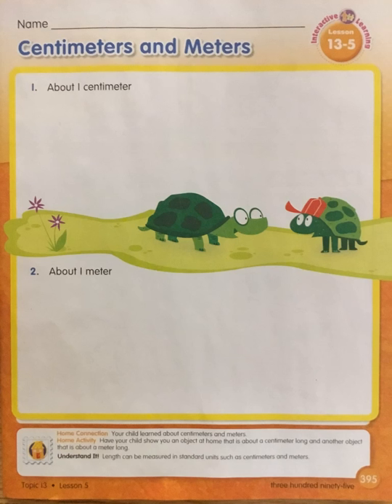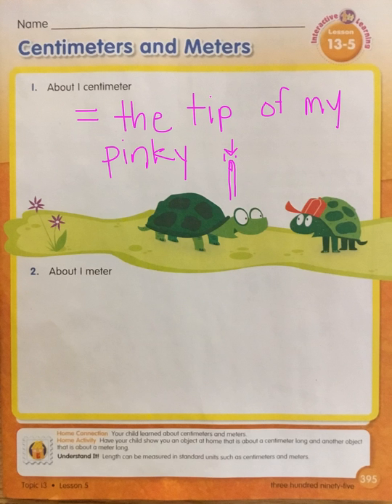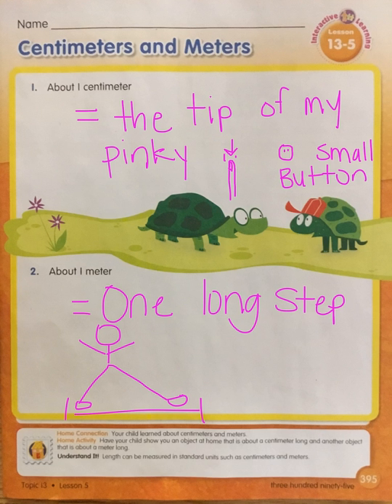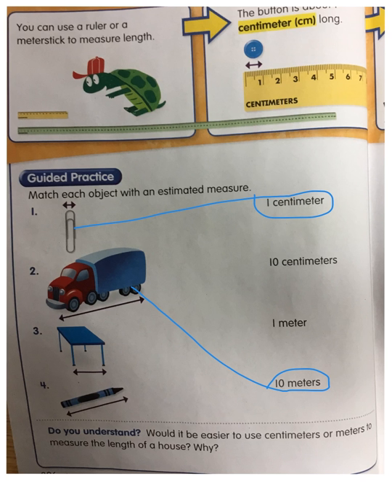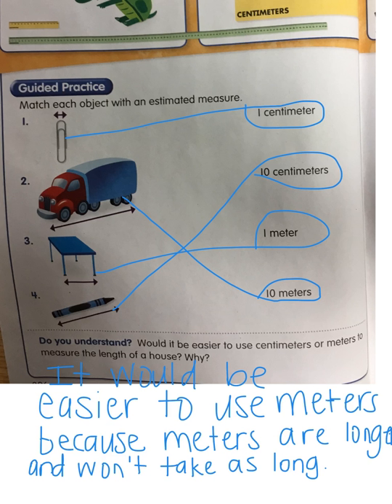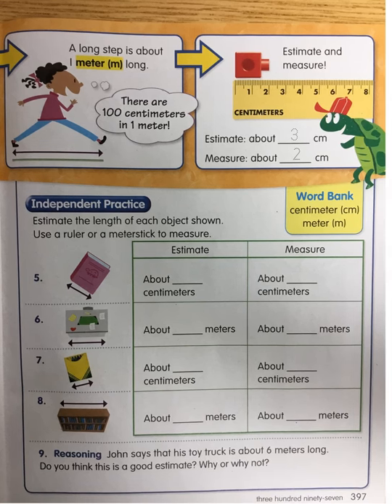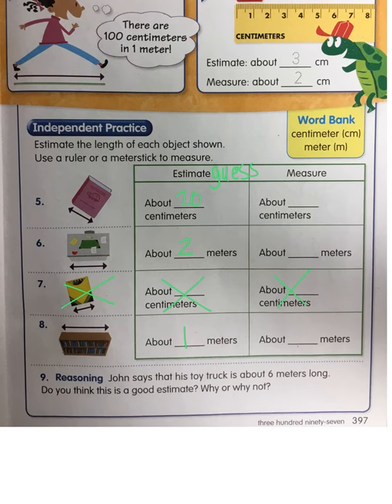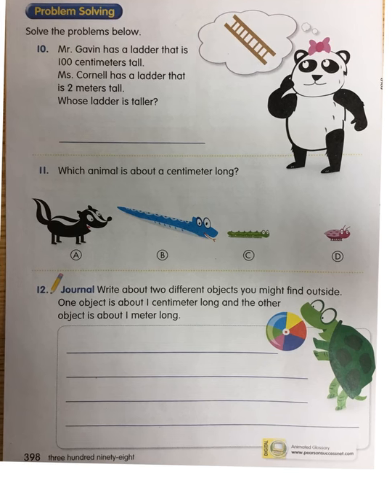13-5 Centimeters and Meters-powell